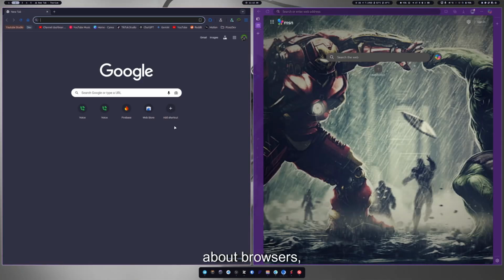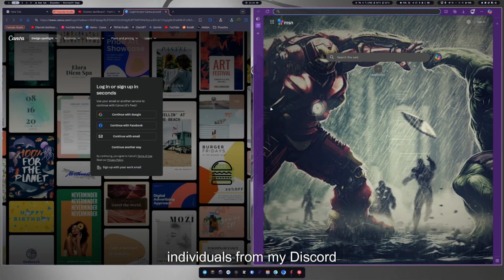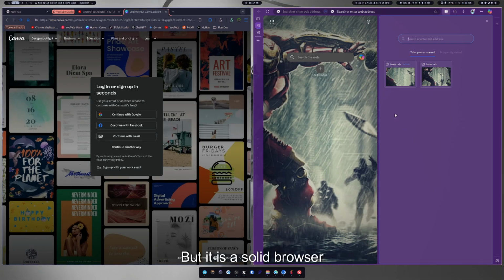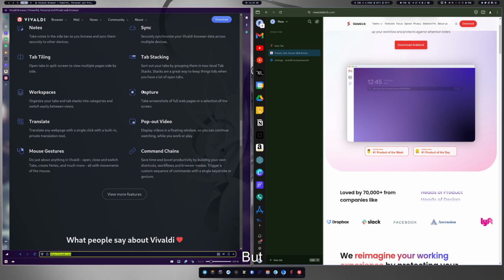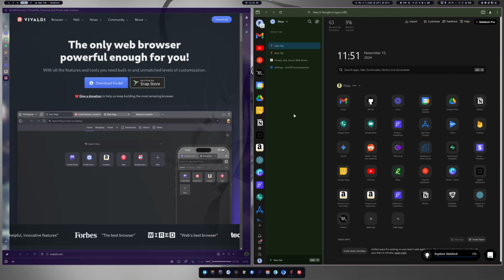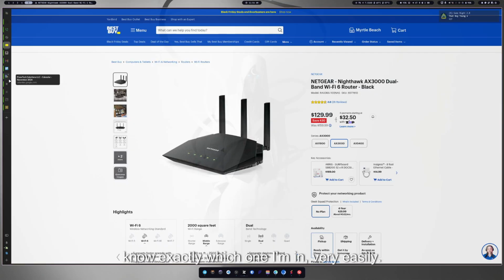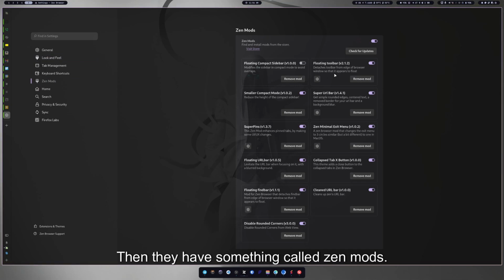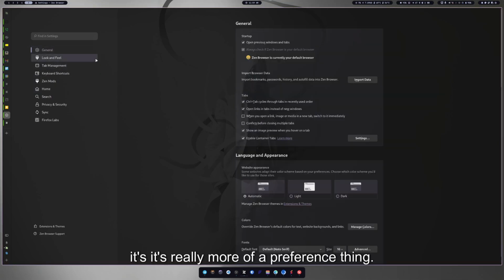My Browser Journey! Which one is my Favorite? 👀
Browsers, Browsers Browsers